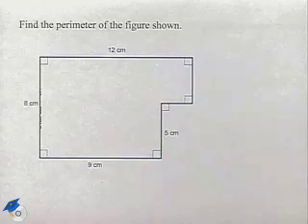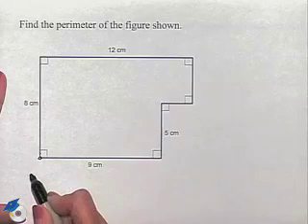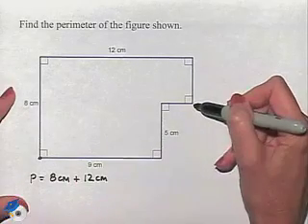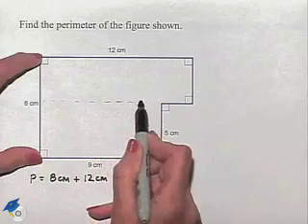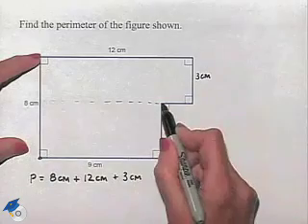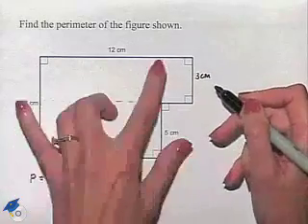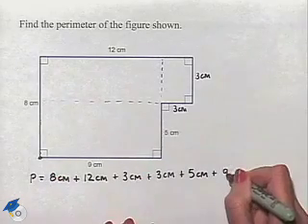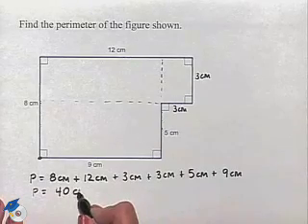Blitzer Thinking Mathematically Ch 10 Ex 8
A professor works with perimeter.